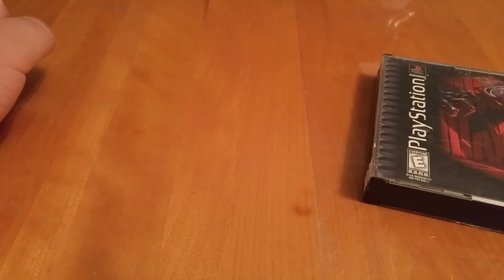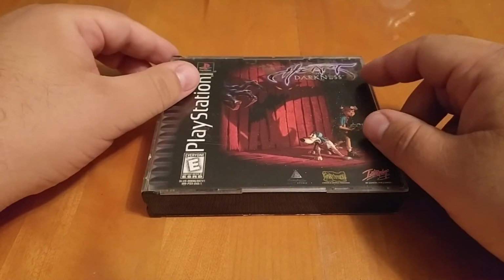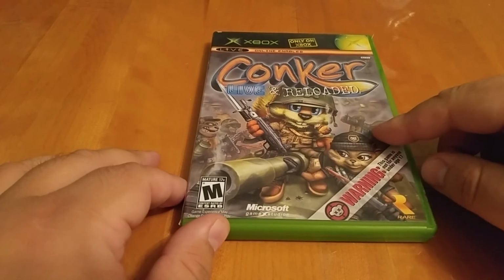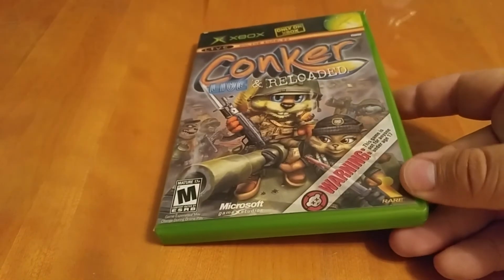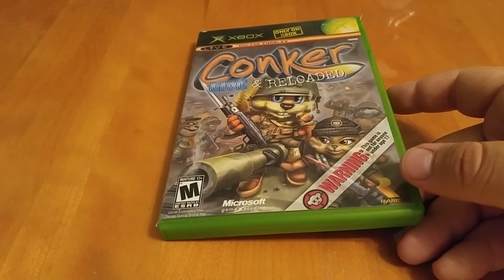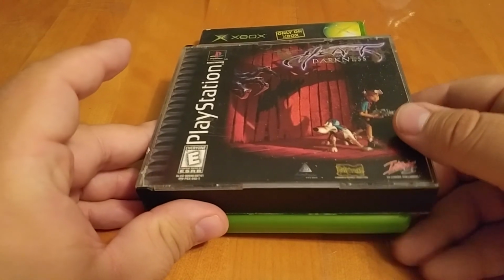Video Game Pickups #83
Decent haul from a tiny event.